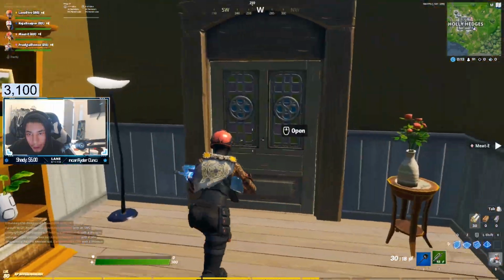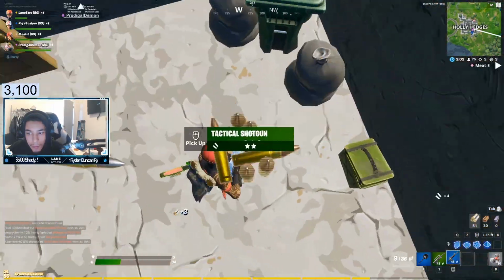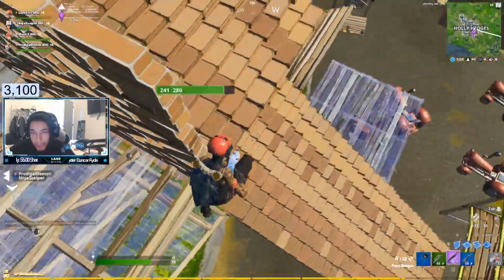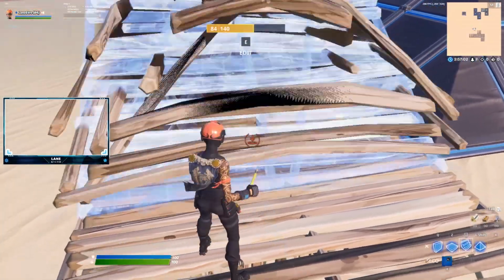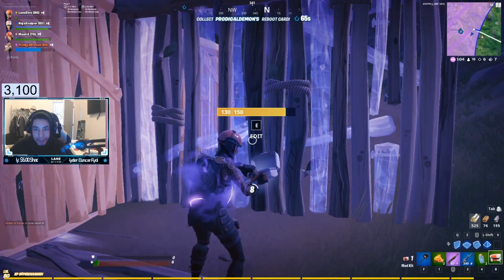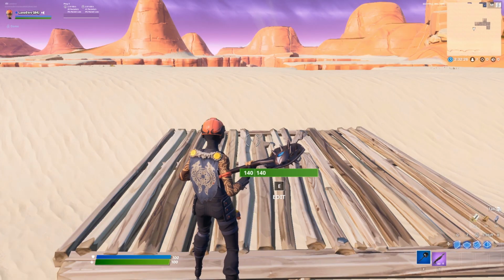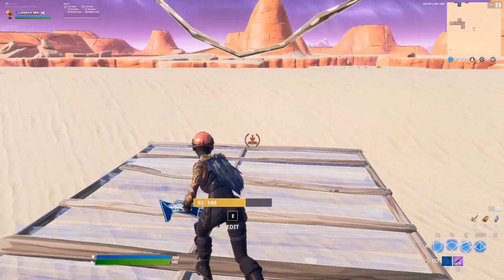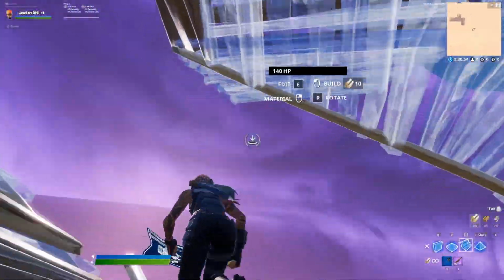9 Advanced Building + Editing Tips & Tricks! (Fortnite Chapter 2)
My Fortnite Settings:
Resolution: 1920x1080 (Native)
Mouse DPI: 800
In-Game Sens: 21% (X & Y sens)
All Low Settings + ColorBlind

My Peripherals:
Mouse: Logitech G Pro-Wireless
Mousepad: Glorious XL PC Gaming Race
Keyboard: DuckyOne2Mini 60% With Blue Rubber Keycaps
Headset: DT 990 Pro Limited Edition 250 OHM
Monitor: Benq XL2411P E-Sports Gaming Monitor
Bungee: Zowie Mouse Bungee (white)
Mic: AT2035 Audio Technica Mic
Audio Interface: Focusrite Gen 2 (red)
Cam: Logitech c920 Streaming Webcam (HD 720)

My Computer (PC) Specs:
CPU: Intel Core i7-7700k
GPU: Geforce RTX 2080ti
RAM: 16 GB G-Skill NT series
Motherboard: ASUS ZTUF A270 Gen 2
Water Cooling: Corsair H100i
Power Supply: Corsair 80 Plus Gold 800W
Memory: 1TB Samsung SSD
Case: Thermaltake